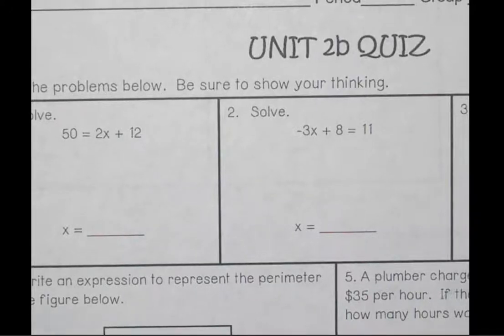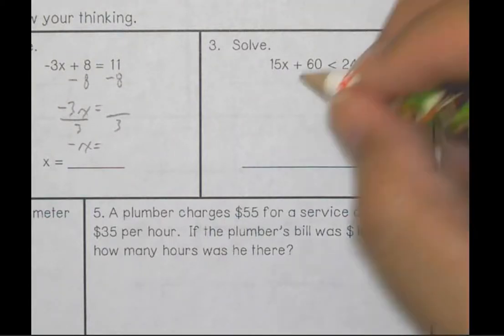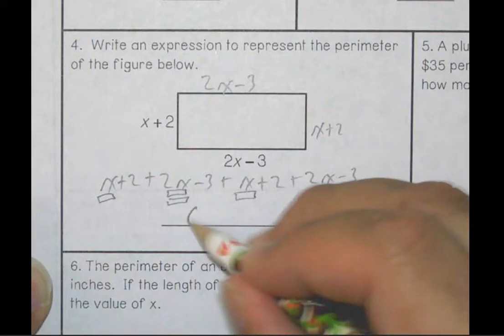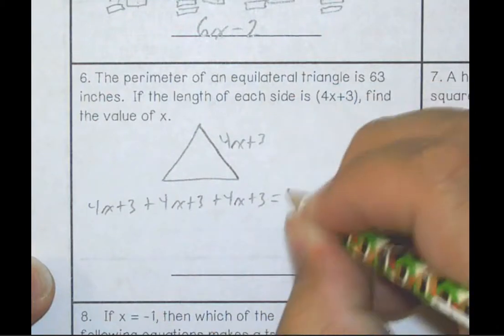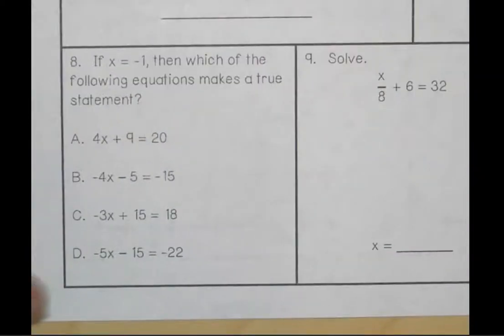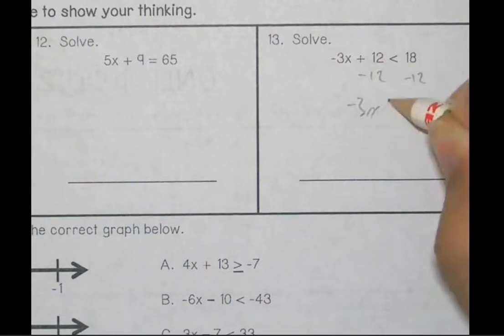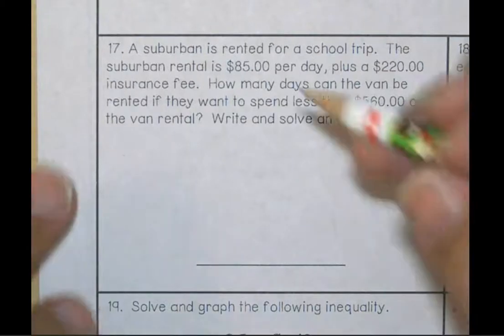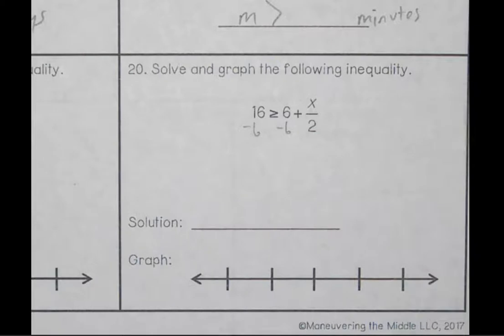Pre-AP - Unit 2b Quiz Corrections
Did you find the Secret Phrase?  Well here's another:
TIP EHT FO MOTTOB